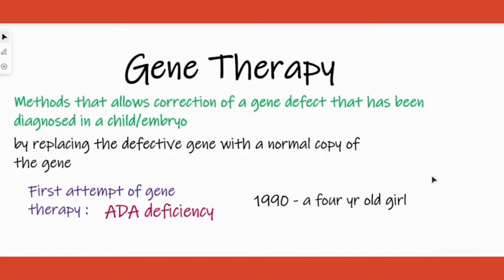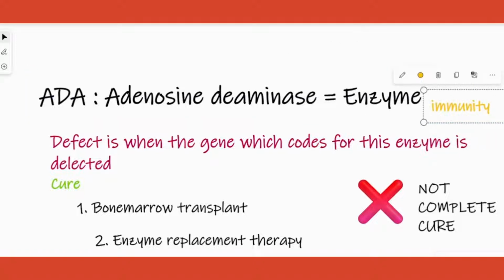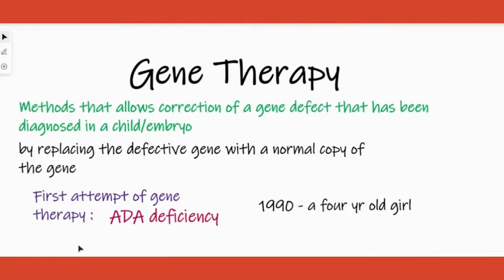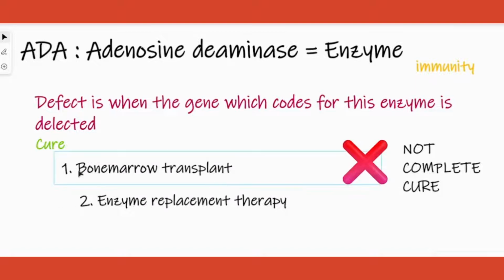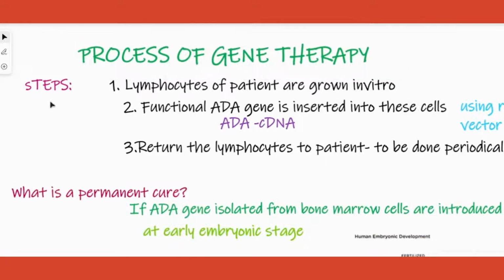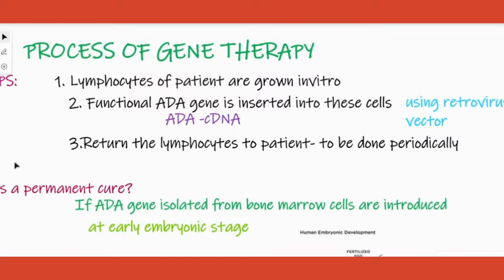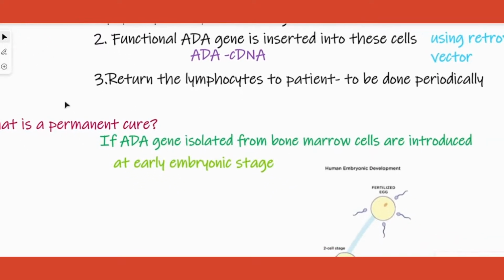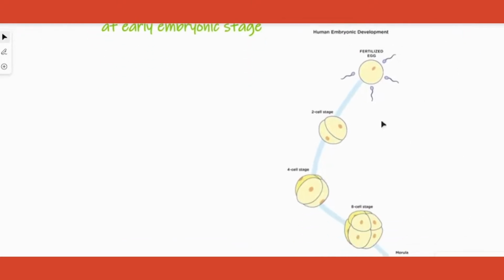Gene Therapy Explained: CBSE Class 12 Chapter 12 | Previous Year Board Questions | In 3 Minutes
Dive into the world of gene therapy with this concise and informative video designed for CBSE Class 12 students. In just 3 minutes, we cover the essentials of Chapter 12, providing a clear understanding of gene therapy. Get ready to tackle previous year board questions effectively and gain valuable insights into this cutting-edge field. Watch now and boost your preparation for the CBSE Class 12 board exam!